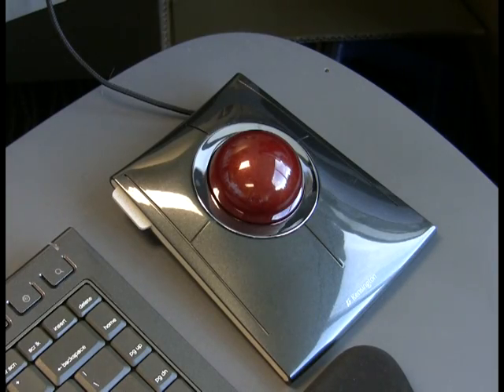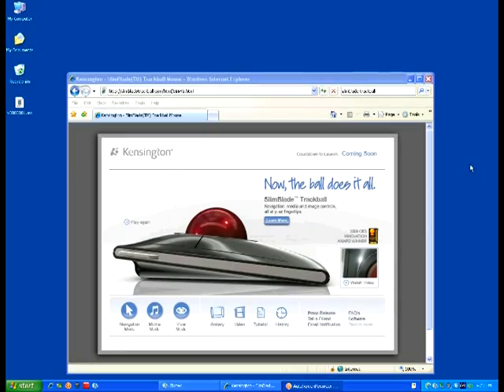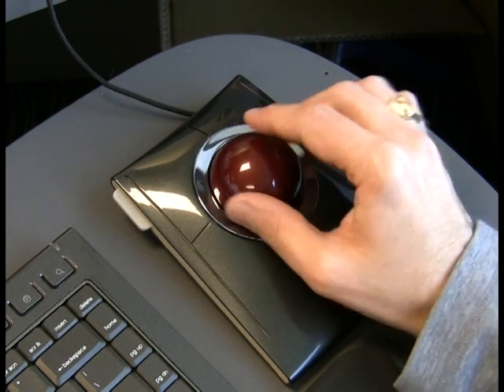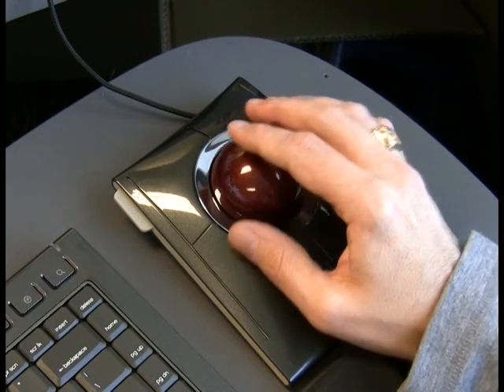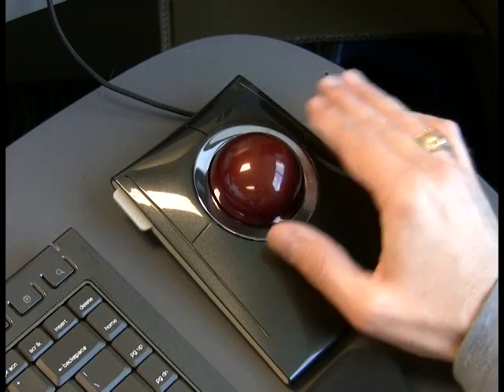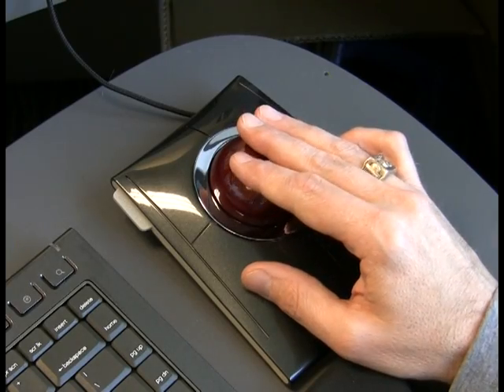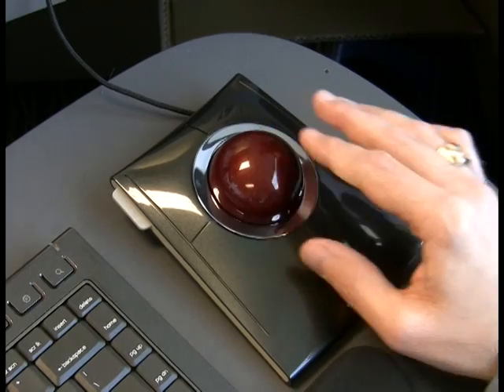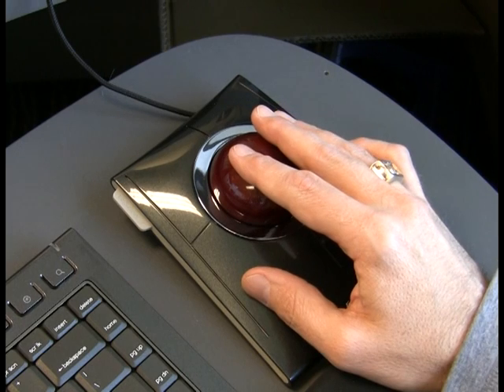SlimBlade Trackball Tutorial 2 (Media Mode)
Tutorial 2: Media Mode.

Deep integration with iTunes and Windows Media Player for media control without work disruption.